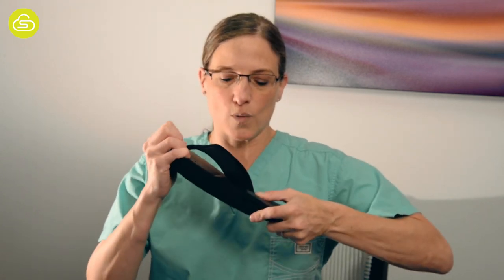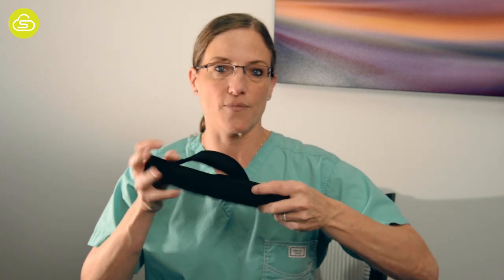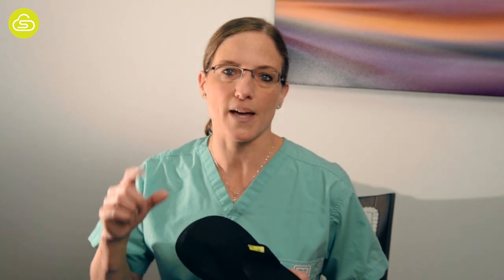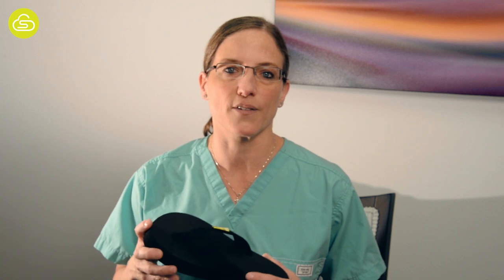Are Structured Shoes Better for Your Feet?